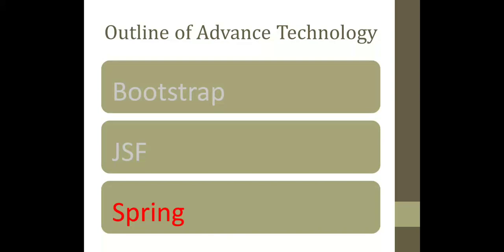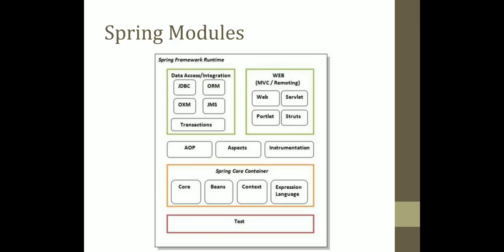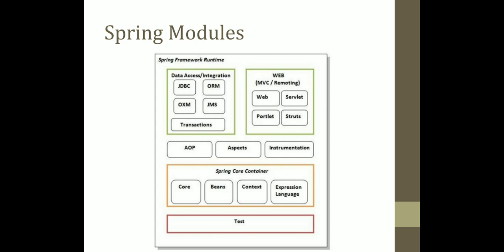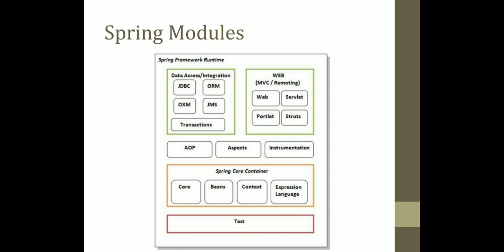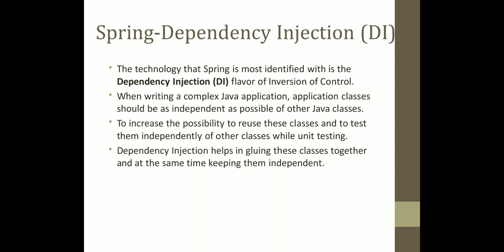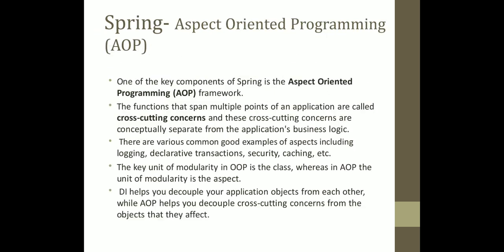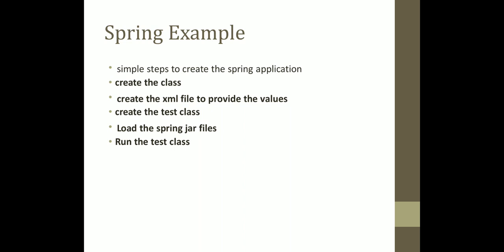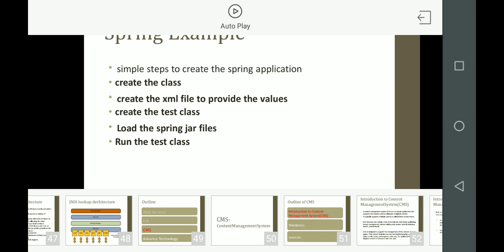Web Services- part 8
Presentation of Unit 6 from web Technology- Spring